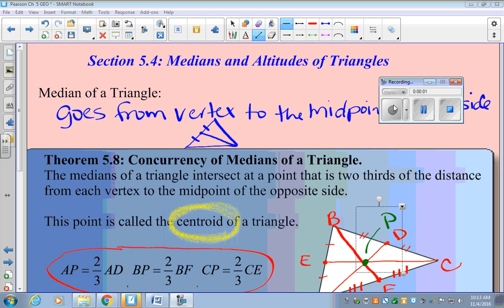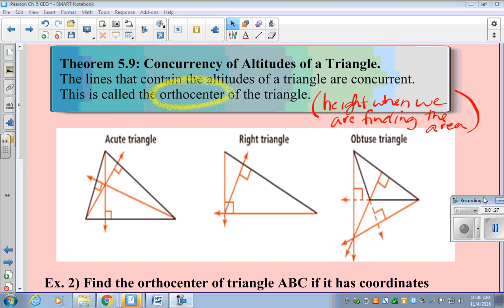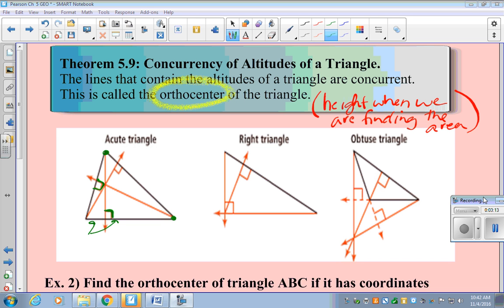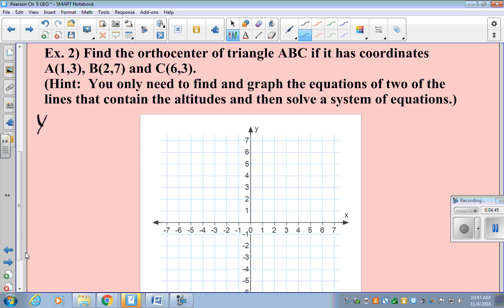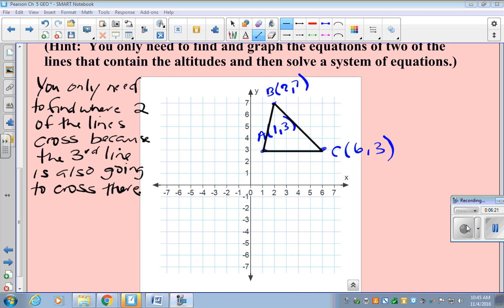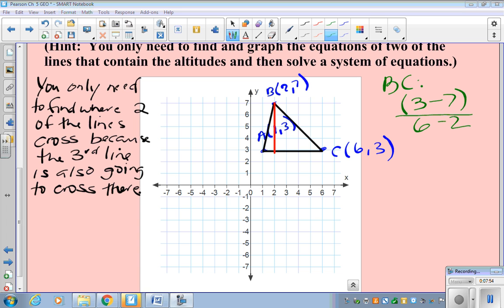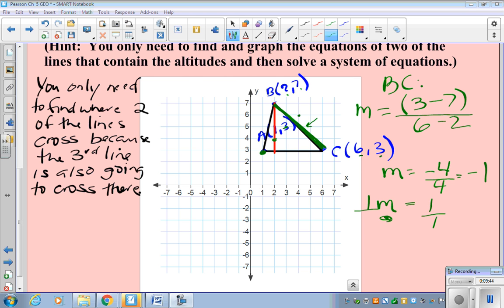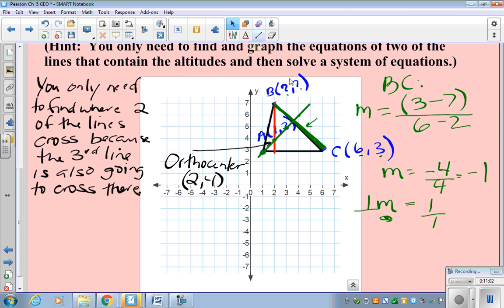5-4 Medians and altitudes of triangles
5-4 Medians and altitudes of triangles